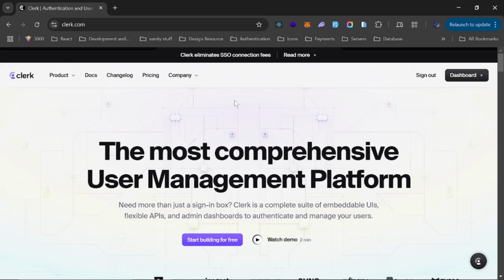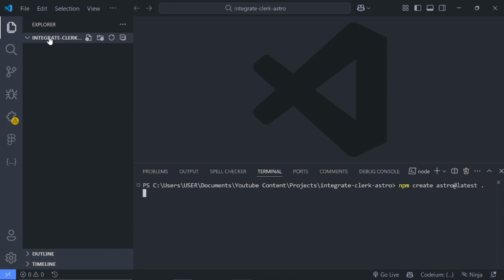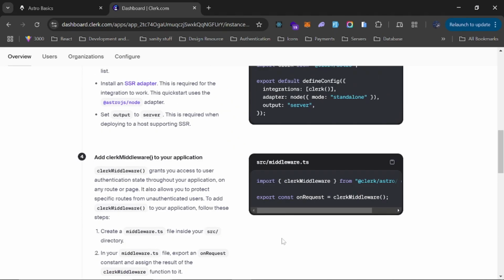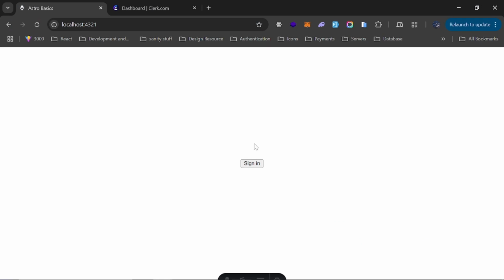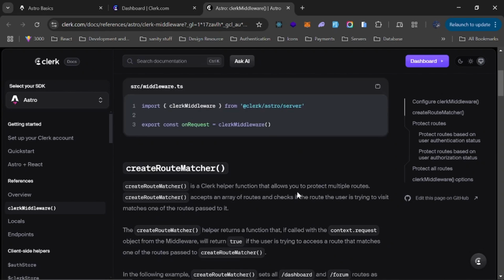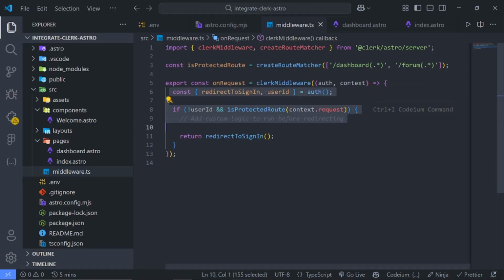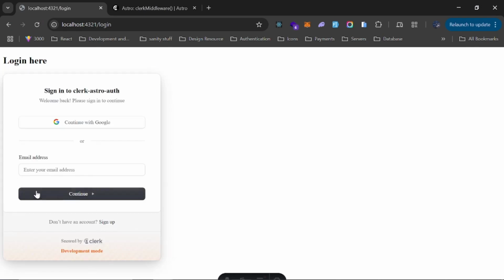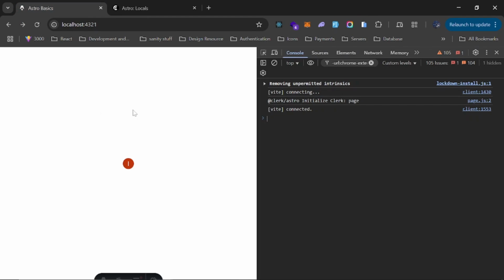Simple Astro Authentication With Clerk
Hello guys, In today's video, you are going to learn how to integrate Clerk auth into your astro project and get authentication up and running in no time.